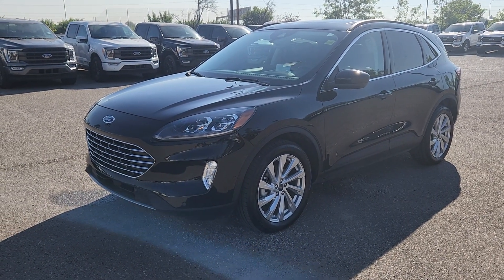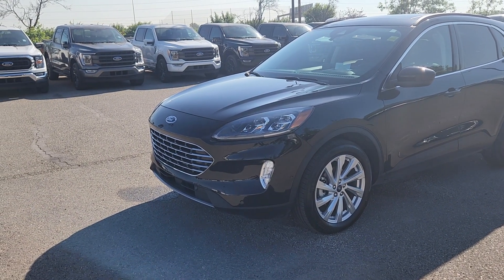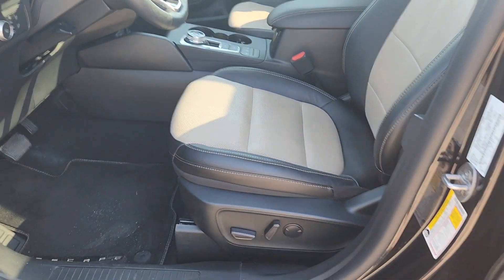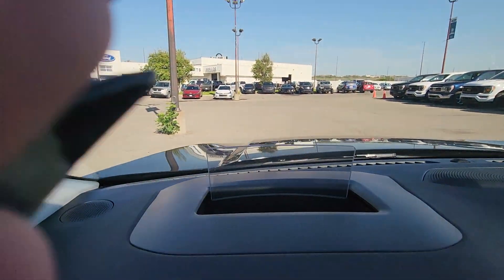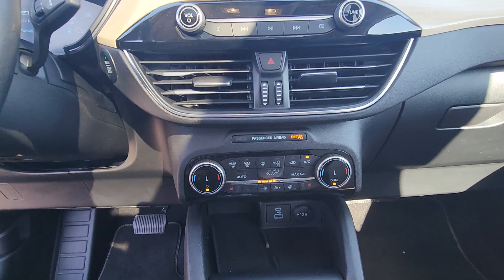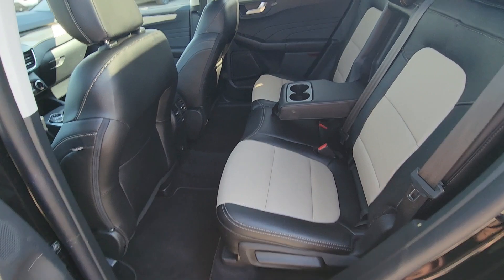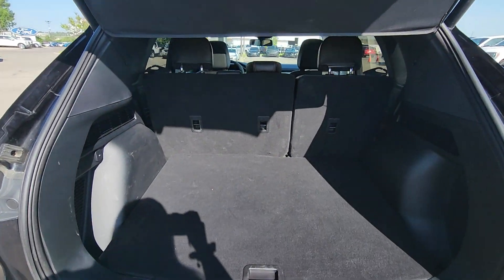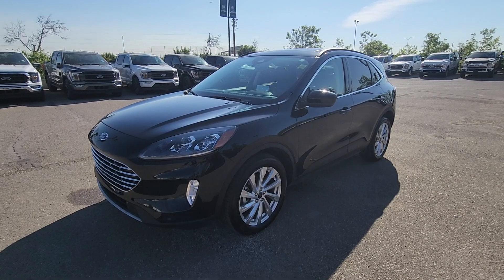Pre-Owned | Stock#:23F12673A | 2022 Ford Escape Titanium Hybrid